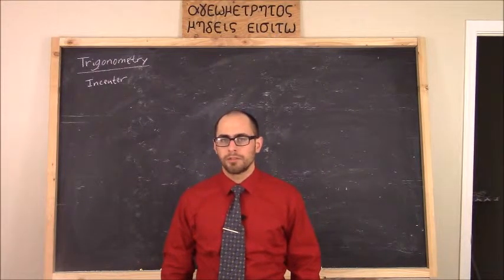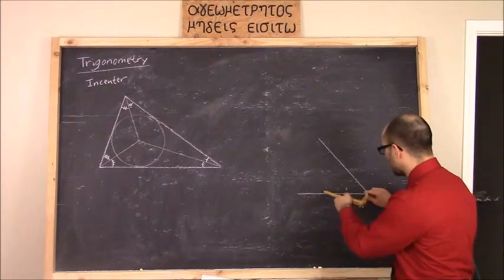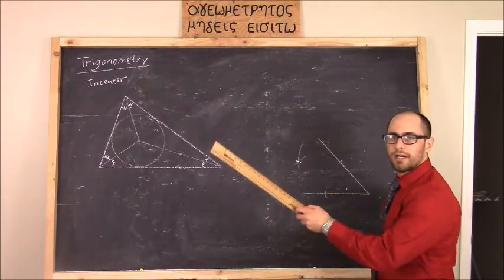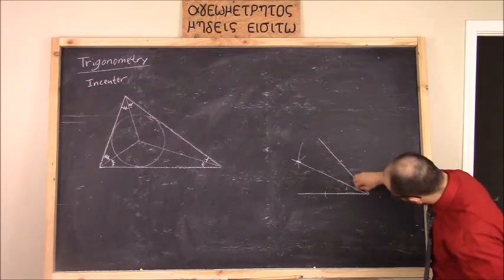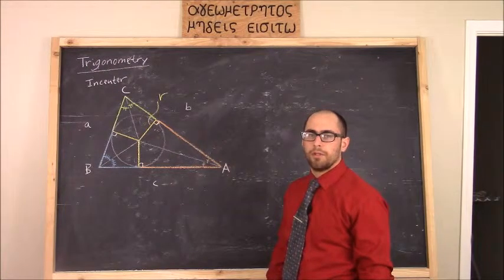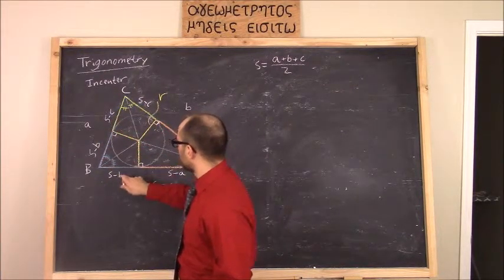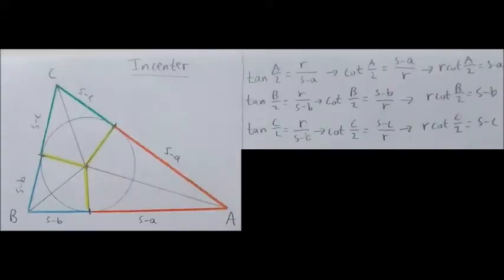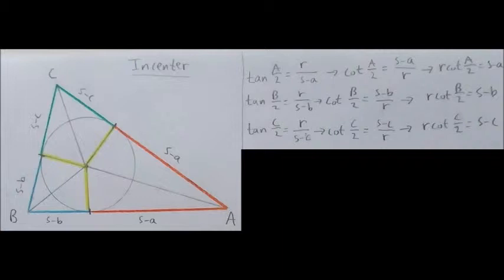Incenter and Incircle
Incenter and Incircle: We now explore the circle that can be inscribed within a triangle to touch each side. Bisection of an arbitrary angle using a compass and straightedge is covered. In order to demonstrate how we arrive at this result, the semi-perimeter "s" is introduced. Then we relate this to cotangent ratios on the triangle and carry out the algebra.